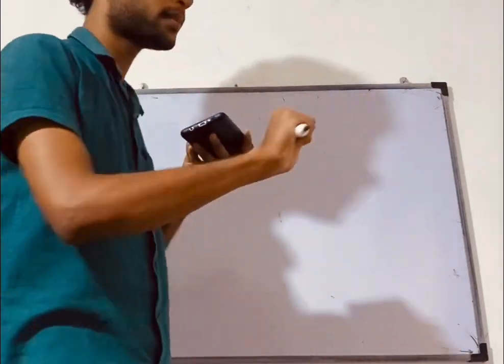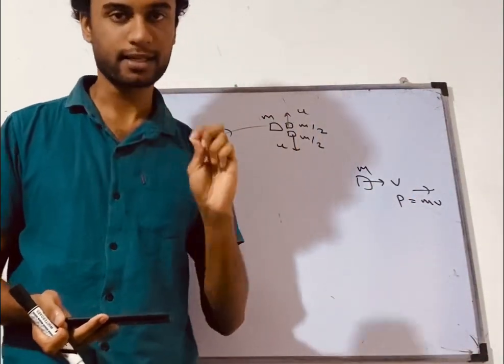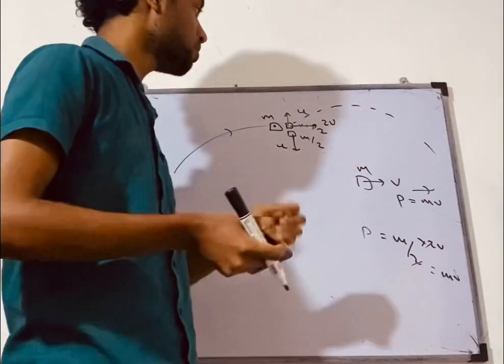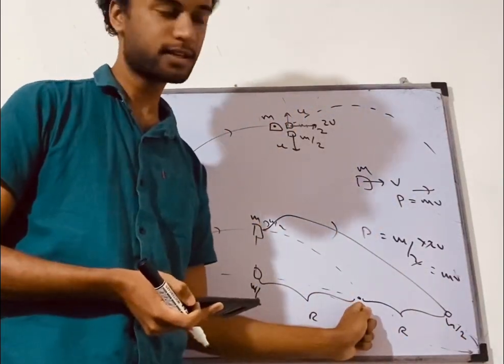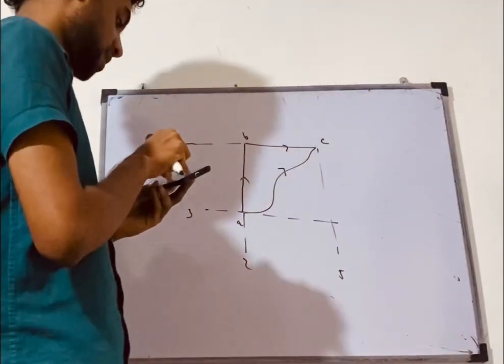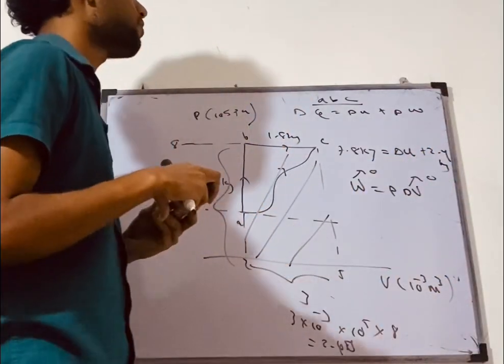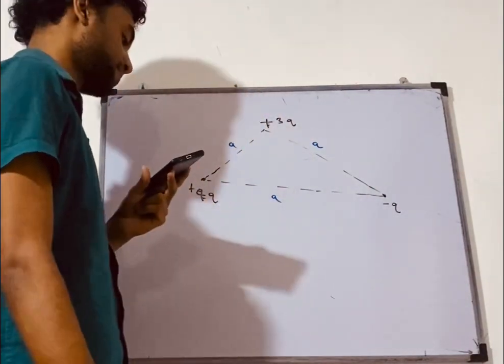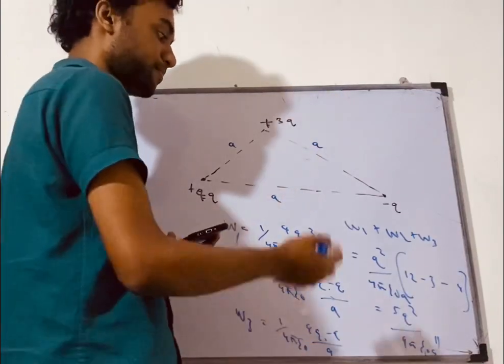Al physics 2020 mcq 22-25 English medium